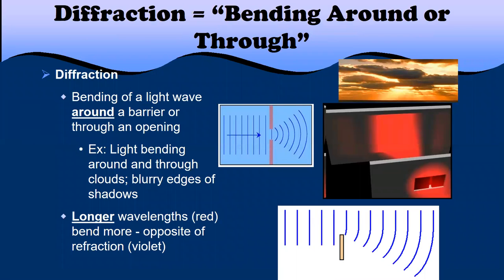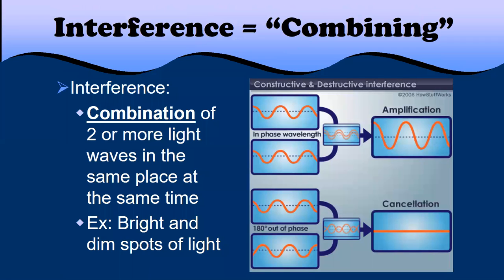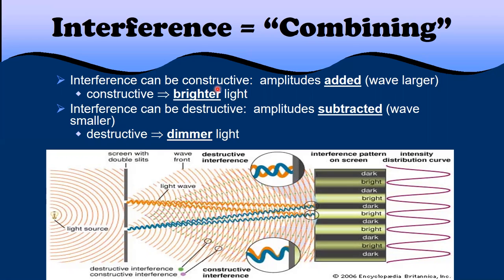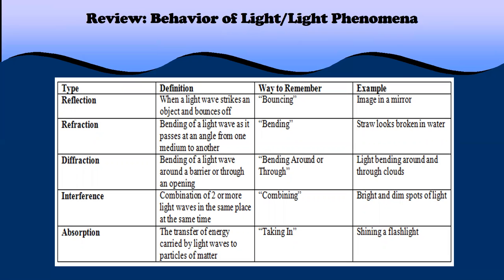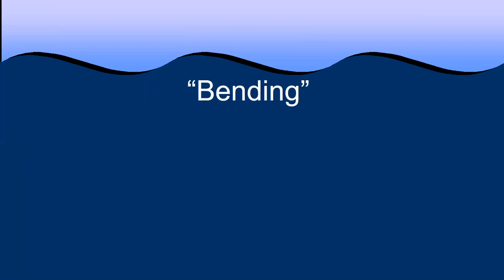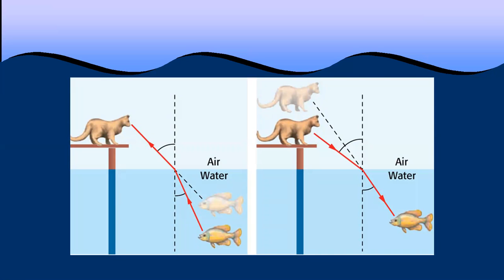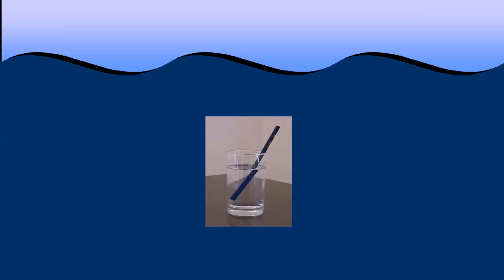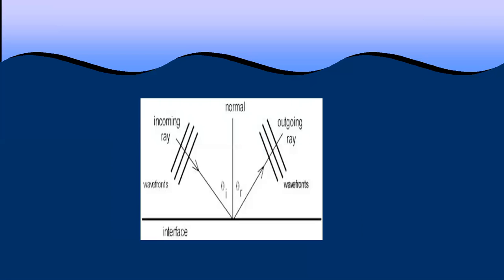Waves and Light PPT Notes 52-57